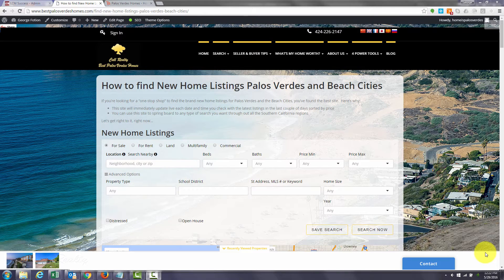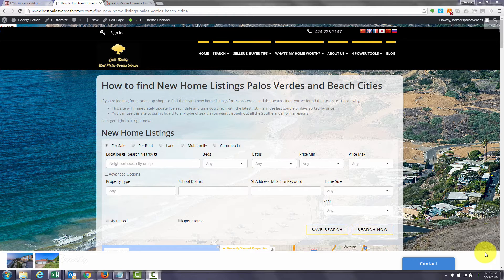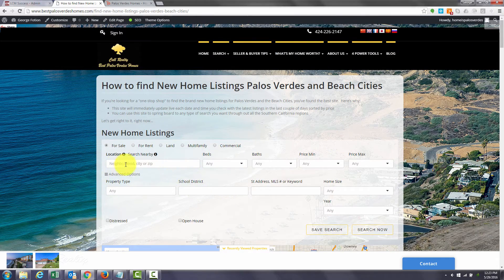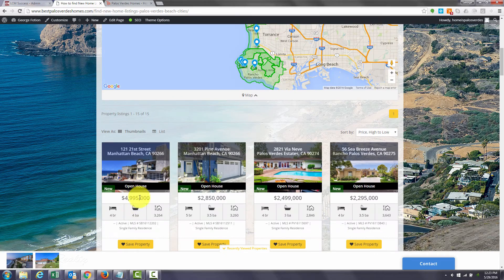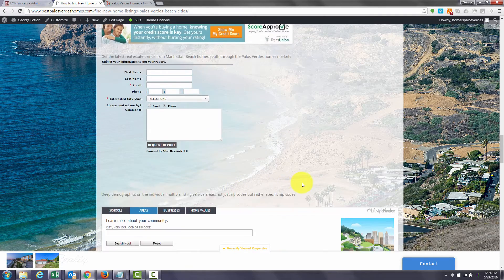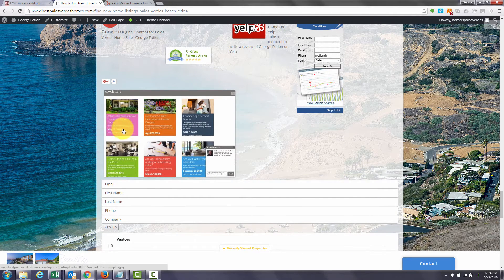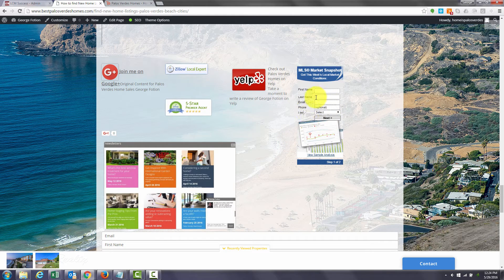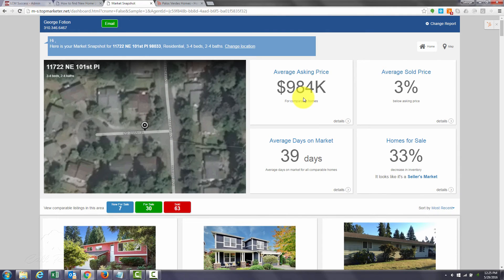How to find just listed Palos Verdes homes and Beach Cities property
Have you ever wanted just one simple place to find the just listed Palos Verdes homes and Beach Cities homes? Here it is. So simple. Each time you visit this site, it will update, REAL TIME with latest listings of the last couple of days sorted by price. And you can use the site to spring board to any other type of search in the South Bay. Not only that, but you will find other valuable tools to get supply demand trends for Palos Verdes Real Estate and South Bay Real Estate in order to either price your home better if you're selling OR strategically position your offer better when you're offering on a home.